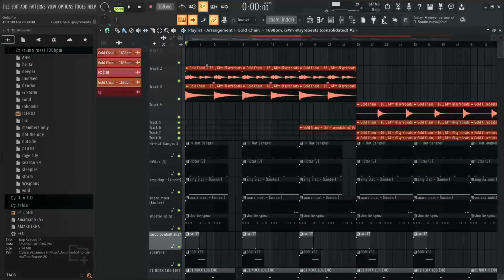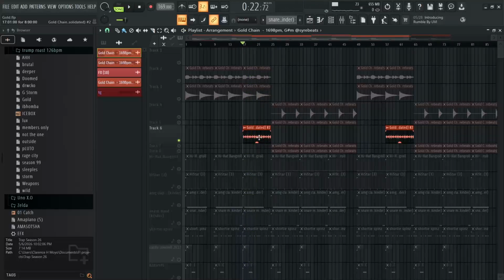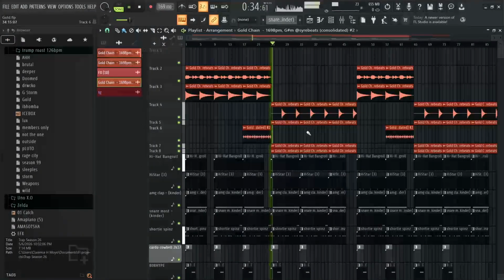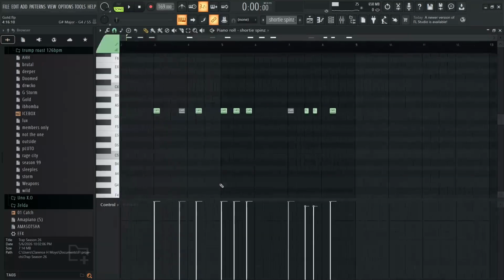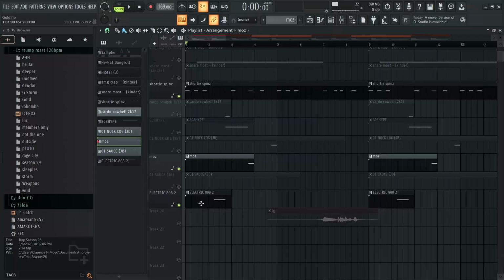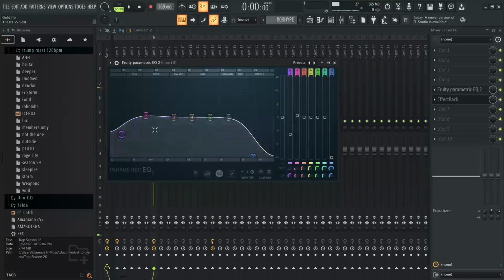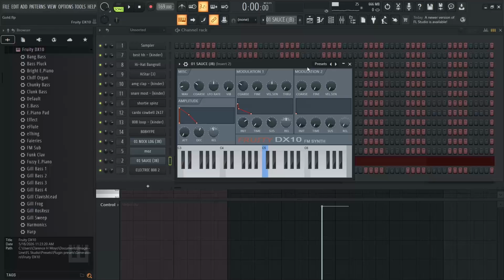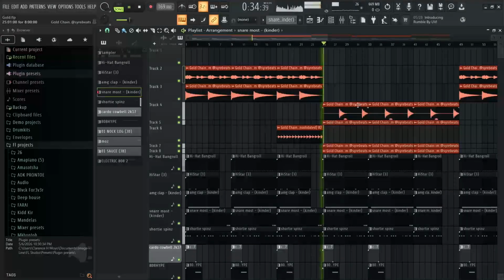How I Would Make a Beat for Bling4 on Fl studio